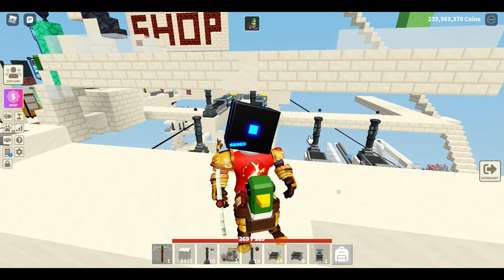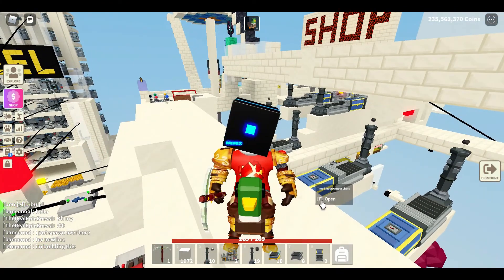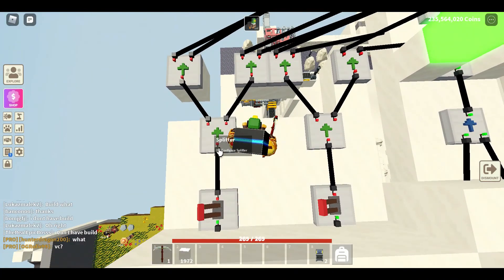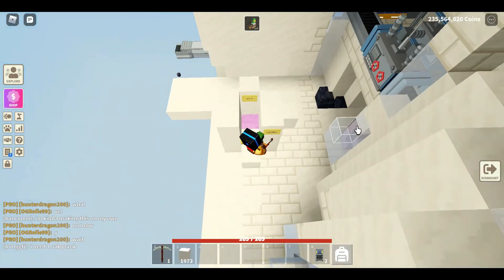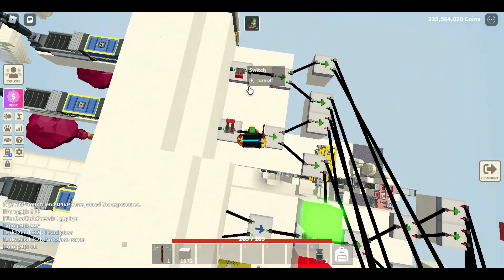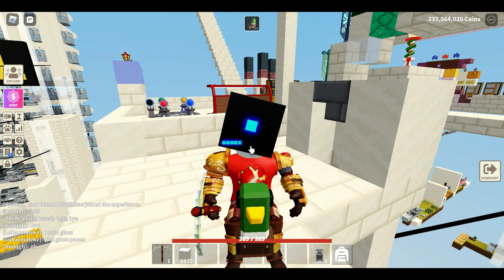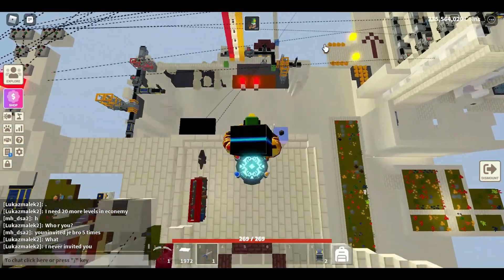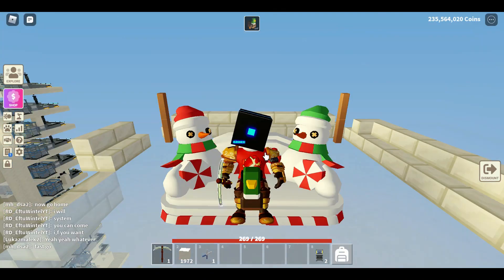How to build a Totem Disabling System in Roblox Islands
Hey guys! Today I show you how to build a totem disabling system in Islands to help reduce lag and despawn on your island, especially if you have too many farms.